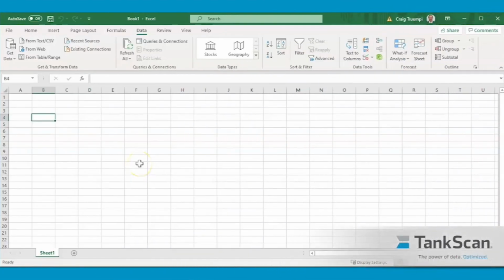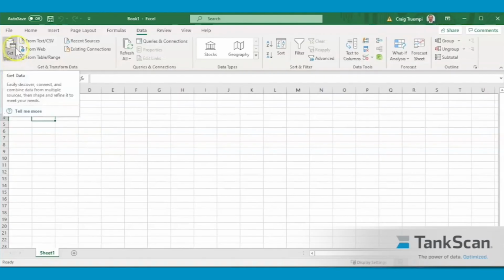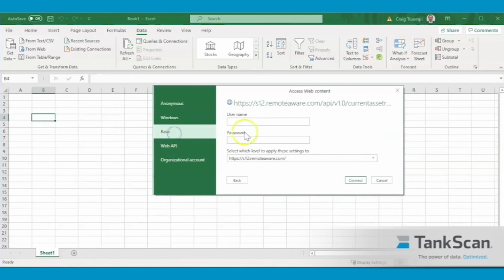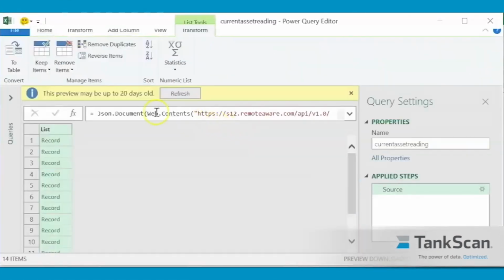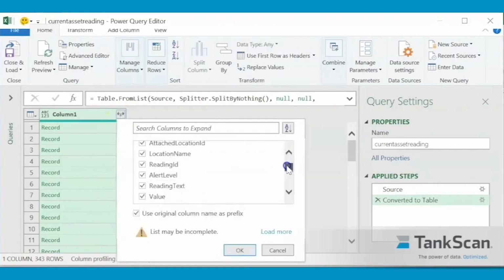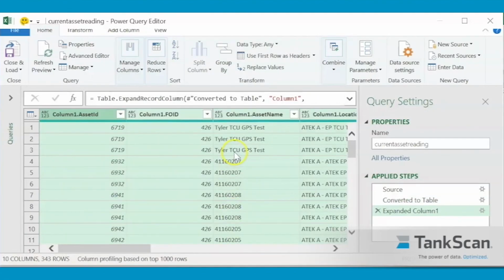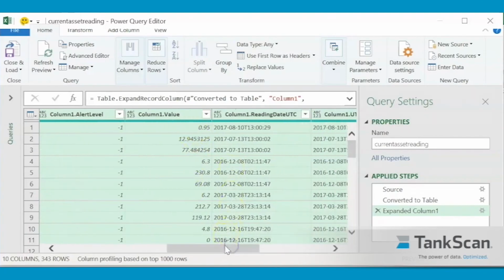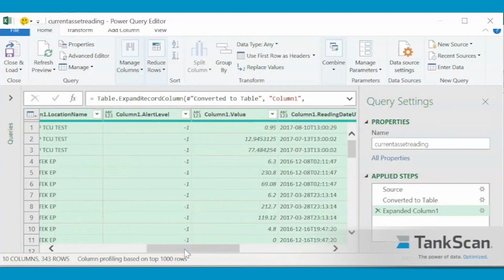How to use Restful API and Excel to get Data from TankScan - TankScan Admin User Guide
This video explains how to access TankScan data using the RESTful API and import it into Excel, giving users a powerful way to automate reporting, analyze trends, and build custom dashboards. By combining API calls with Excel’s data‑handling tools, teams can pull real‑time tank‑level information directly into spreadsheets for deeper analysis across fuel, oil, chemical, water, and industrial tank operations.

The guide walks through generating API credentials, forming API requests, retrieving JSON data, and using Excel’s built‑in features to convert that data into usable tables and charts.